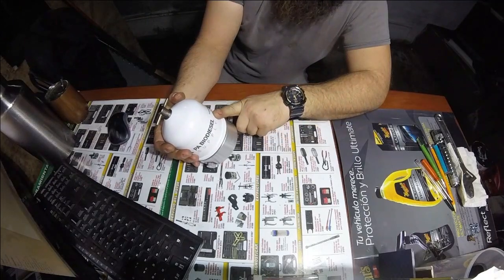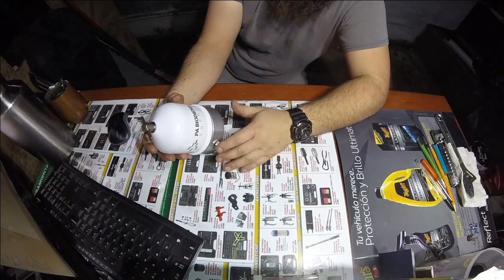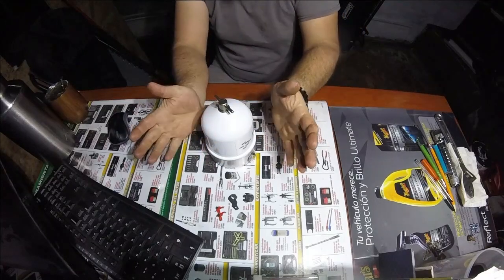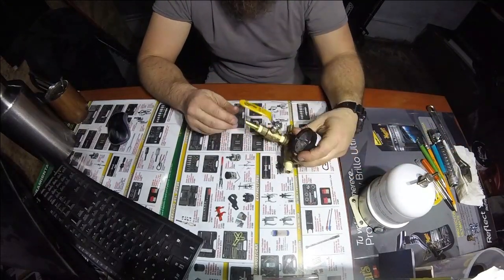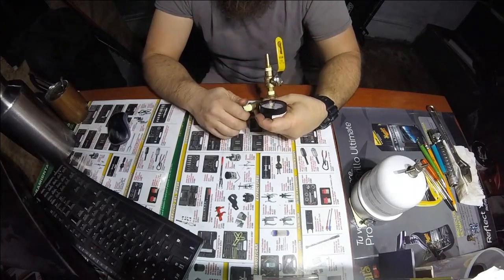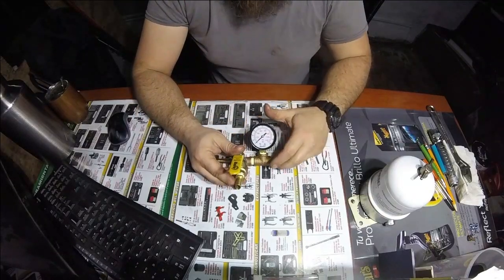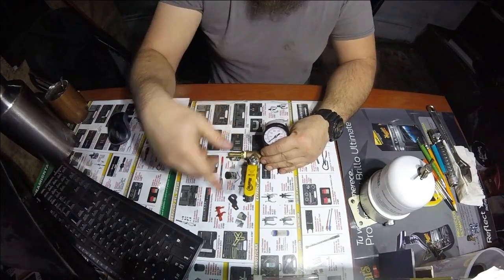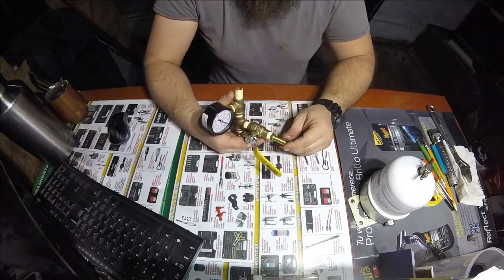The F.O.B. Ep. 11 - Centrifuge